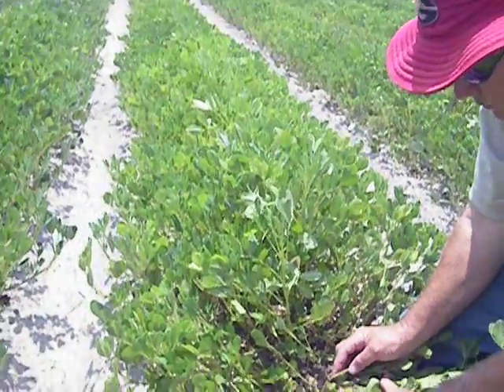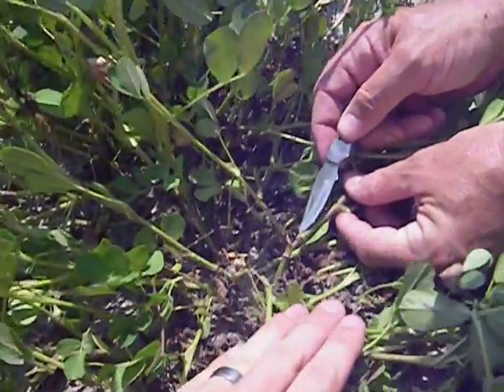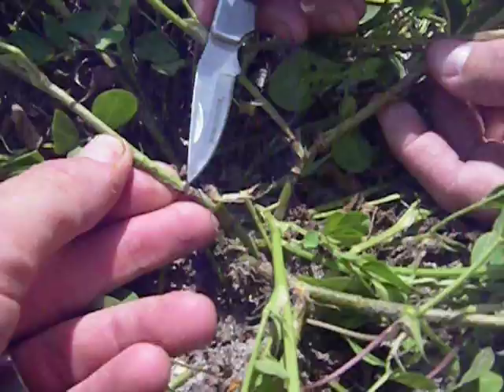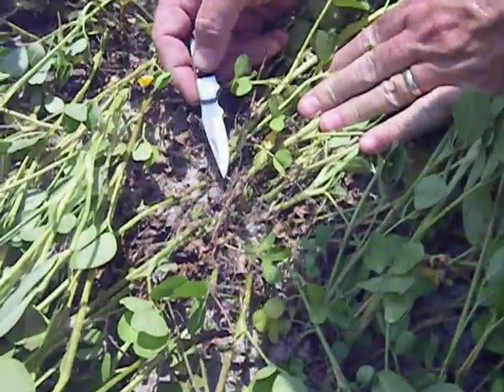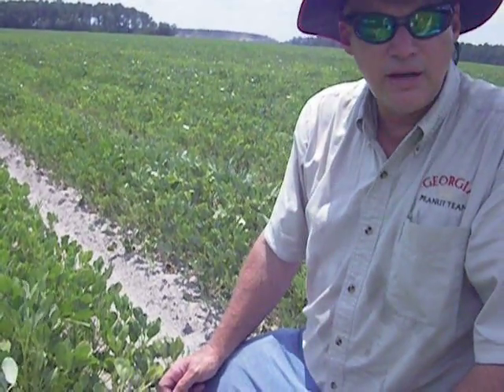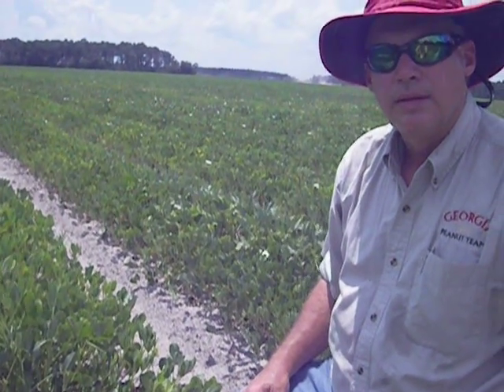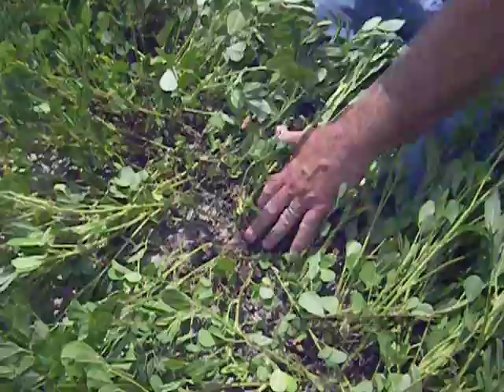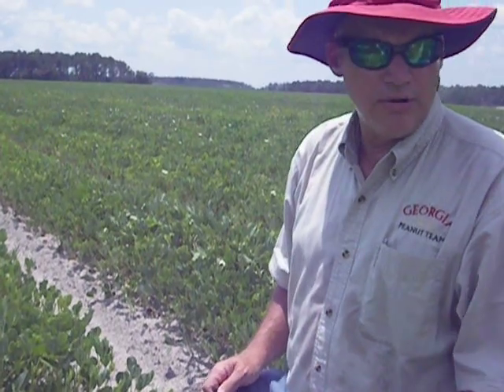Three cornered alfalfa hopper damage in peanuts - UGA Thomas County Extension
R.J. Byrne, UGA Thomas County Extension Ag Agent, and Dr. John Beasley, UGA Peanut Agronomist, discuss three cornered alfalfa hopper (TCAH) damage in a peanut field in Thomas County, GA.  TCAH girdle the peanut stems and these areas can lead to avenues for disease infection.  Regular scouting of peanut fields in important as you can have several outbreaks of TCAH in a single season.